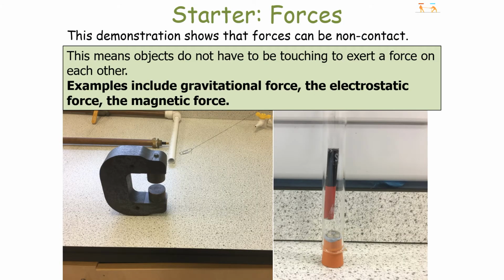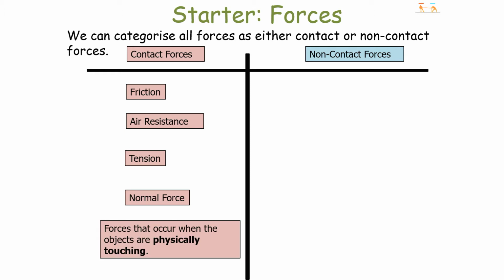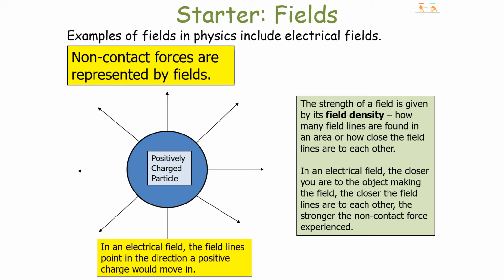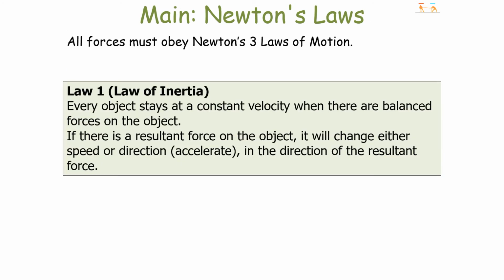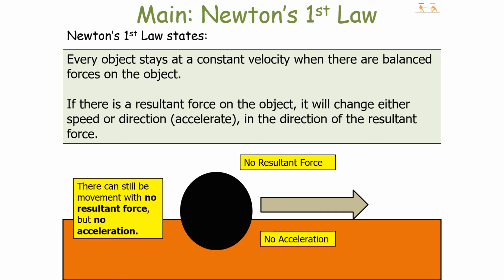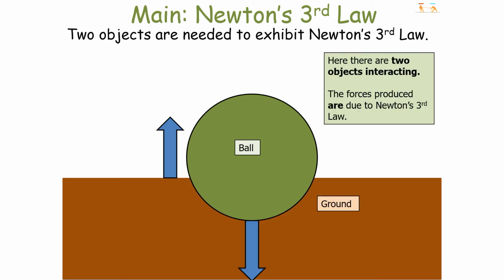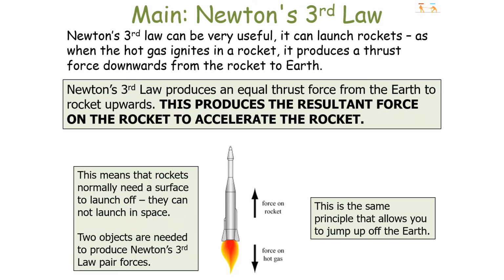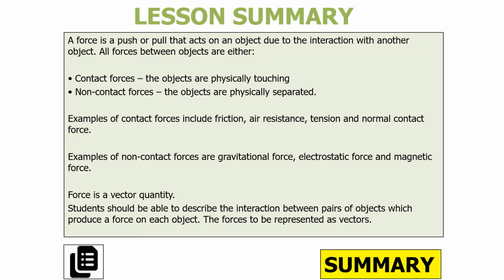Contact and Non Contact Forces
This is a video looking at contact and non-contact forces.

This is part of the topic 'Forces'.